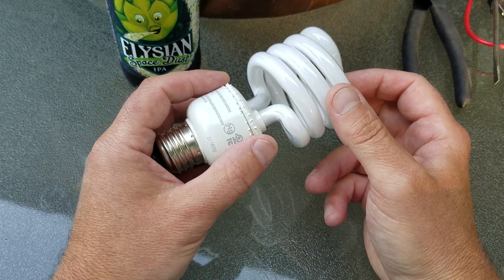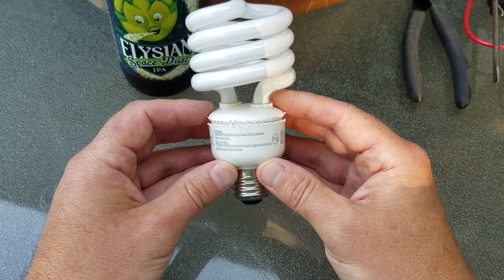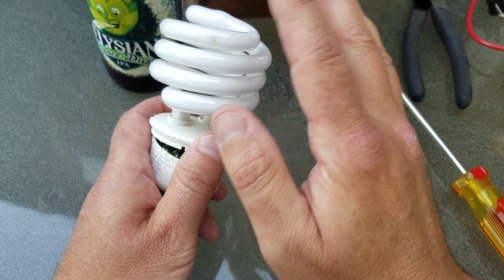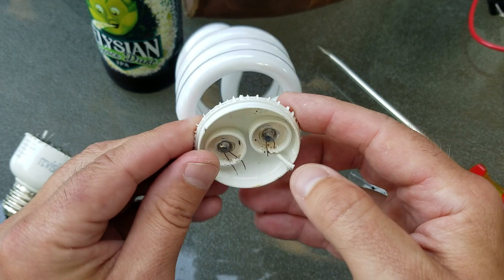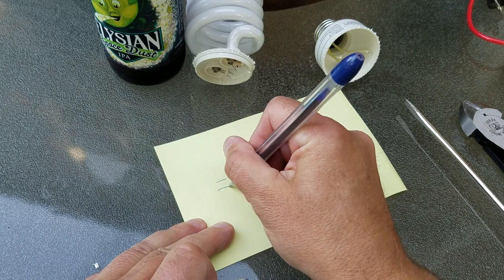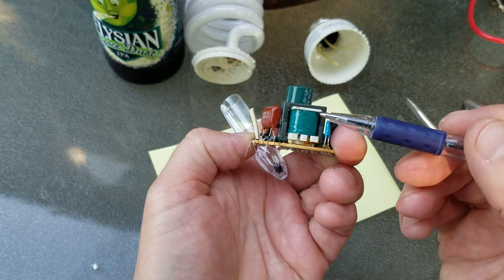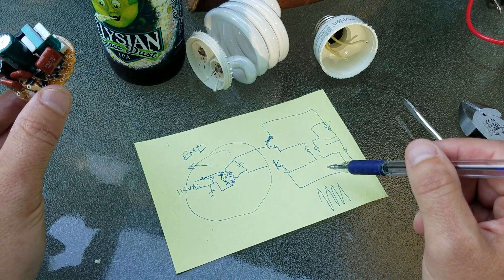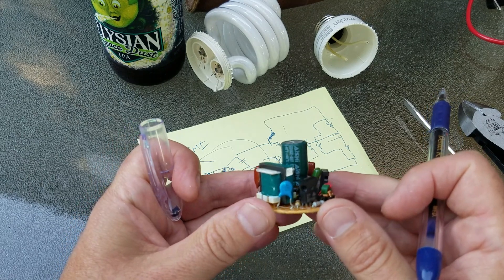Part 1: Uneducated Dissection of a Compact Fluorescent Lamp Light Bulb or CFL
This was a poorly described and poorly educated explanation of how a CFL works but that's life and that's the limit of my knowledge. Do you sense it?